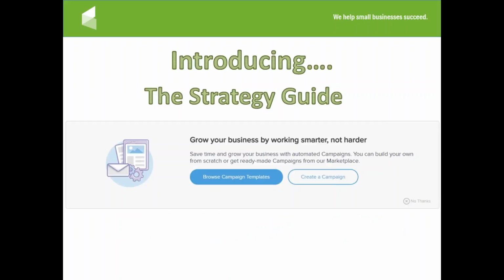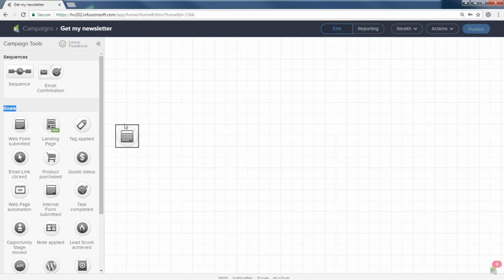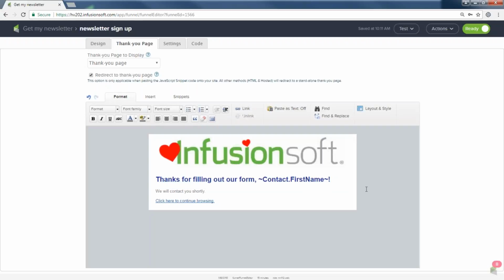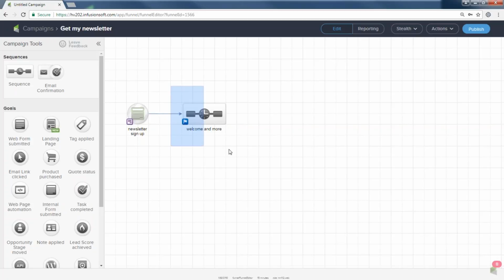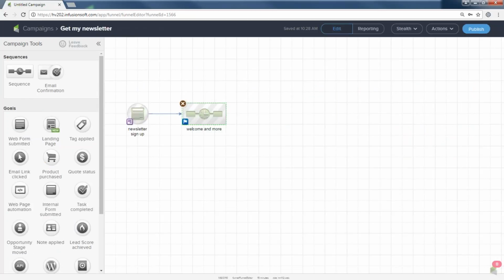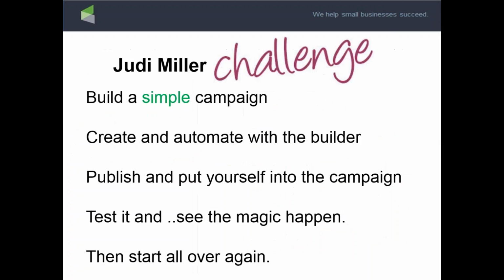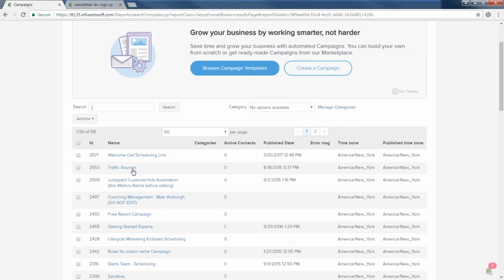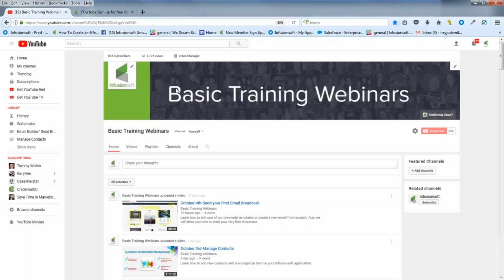October 5th Campaign Builder Basic Training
Learn how to build out a simple campaign. It is super easy. and fun too